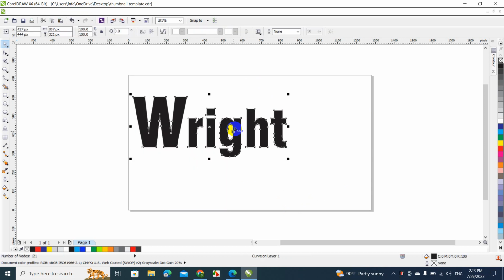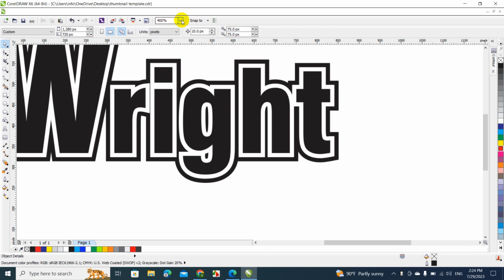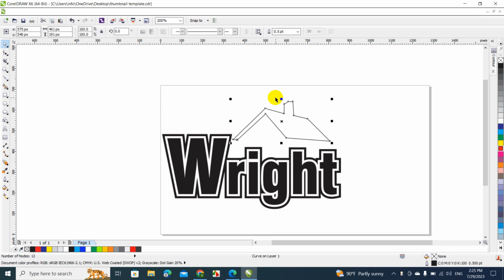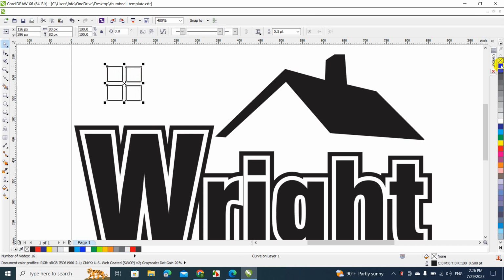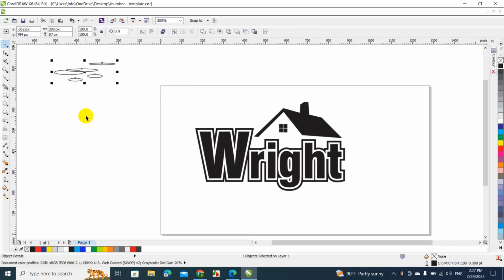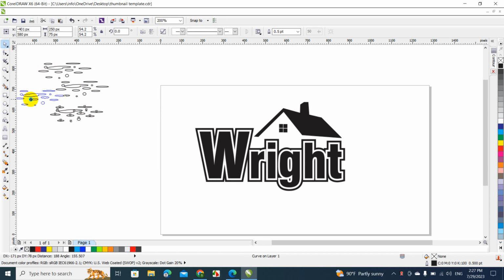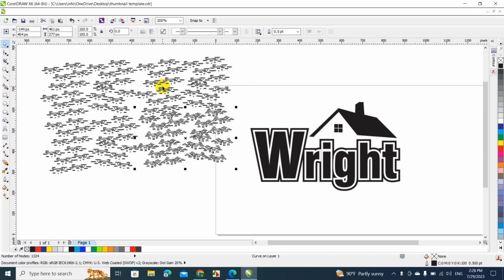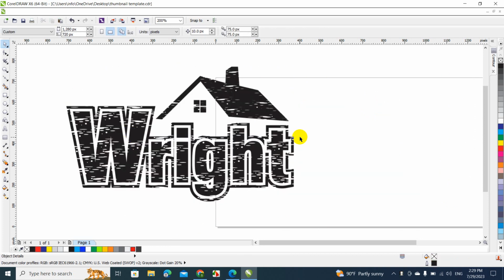how to make a distressed design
IN this video I show you how to make a vintage or distressed style logo design using coreldraw software.